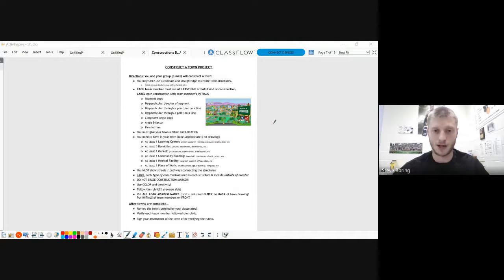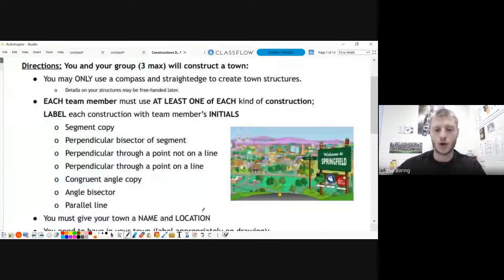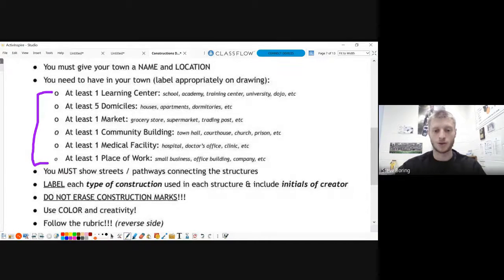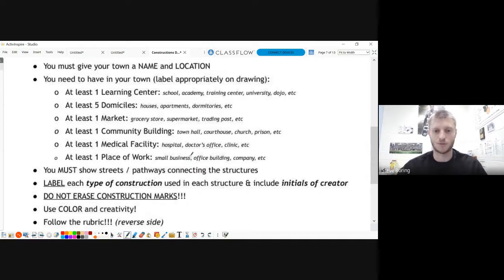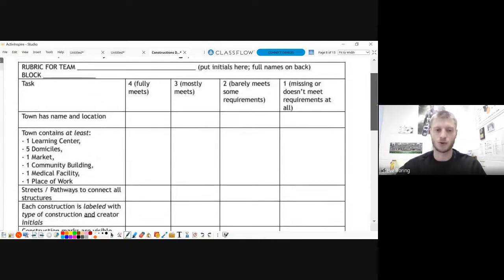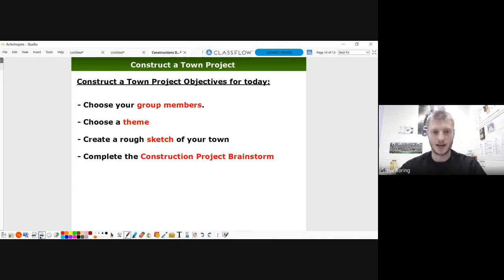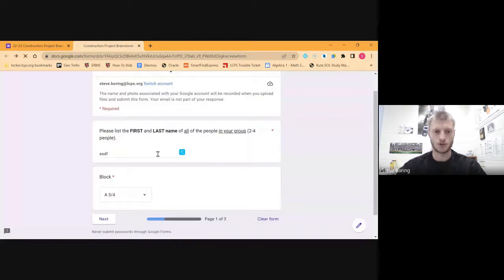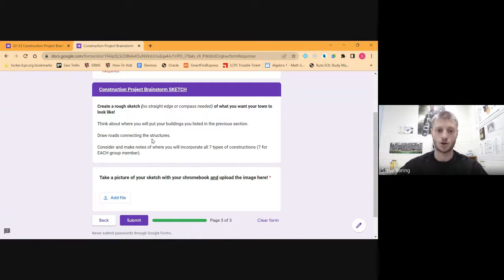Geometric Constructions: Construct a Town Project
This video goes over the the Construct a Town Project that students will be using as a Project-Based Assessment for their Geometry unit on Geometric Constructions.